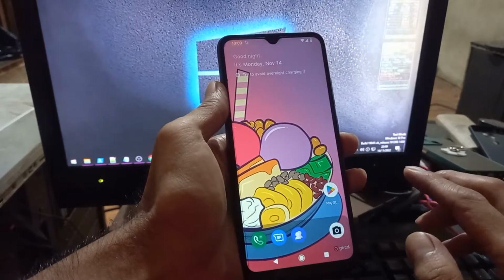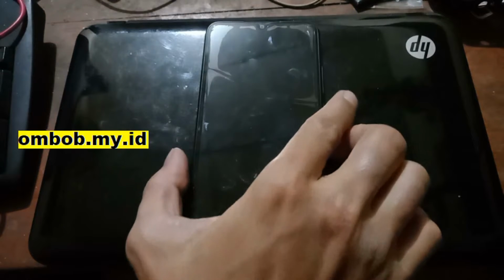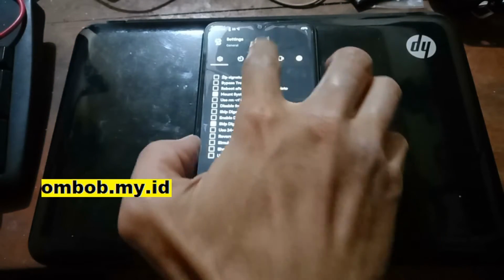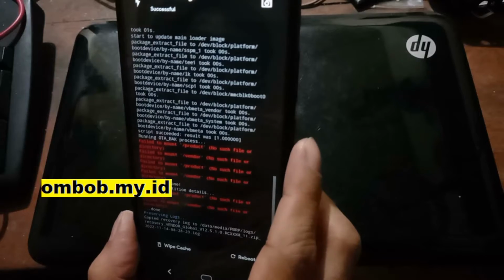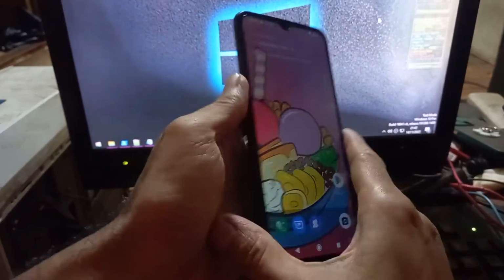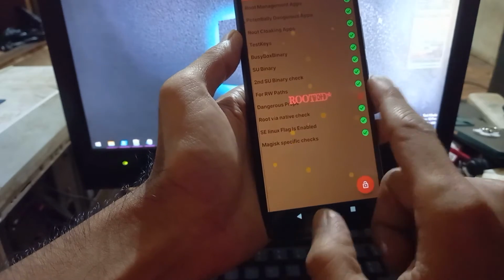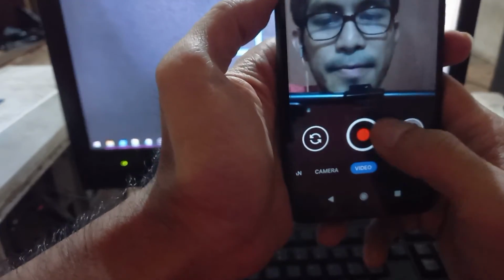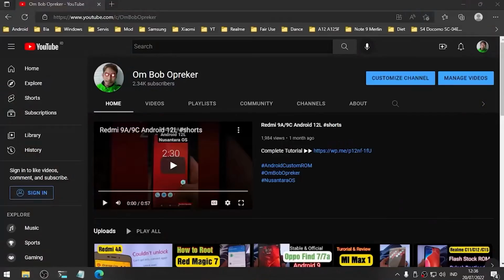Redmi 10A | How To Flash Custom ROM (Rice Droid 12L)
Complete Tutorial To Flash Custom ROM on Redmi 10A.
Its also work on Redmi 9A (dandelion) , 9C (angelica*) and Redmi 9 Activ (cattail) because its unified.  And also review the ROM.
You can use this tutorial on other custom ROM. Make sure you are on the Android 11 stock ROM! Easy way and tested on latest MIUI